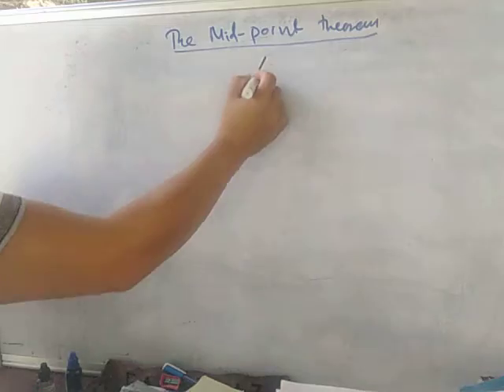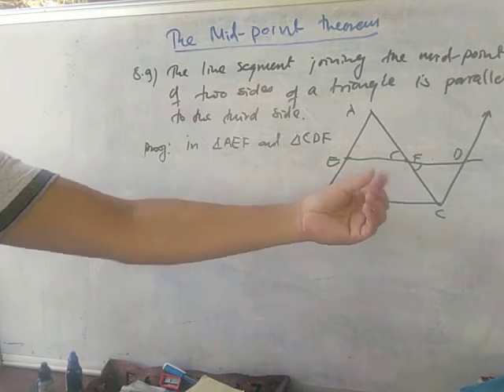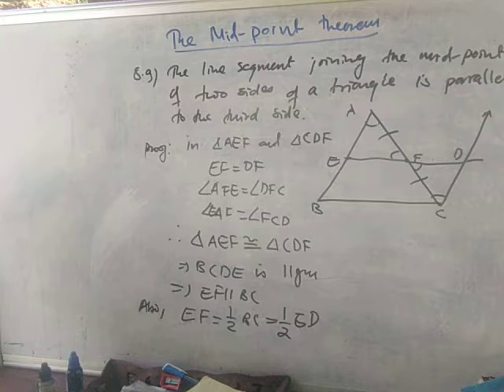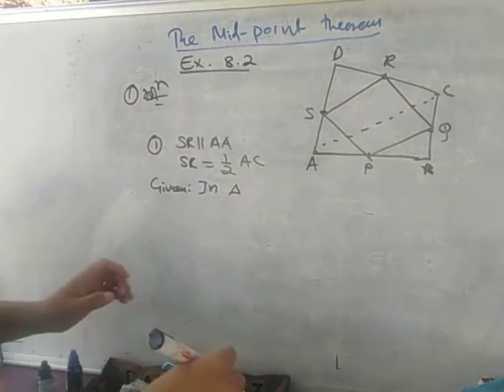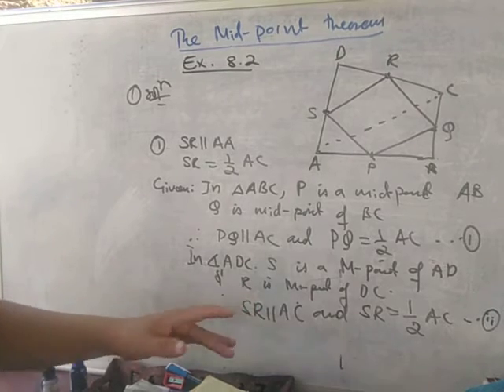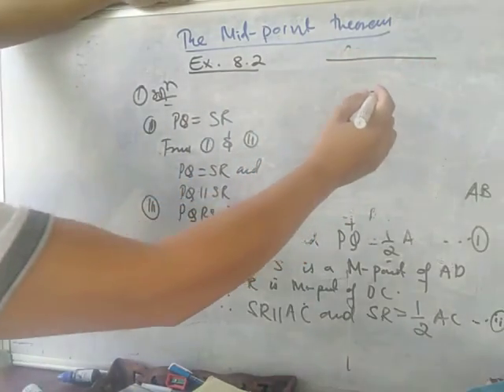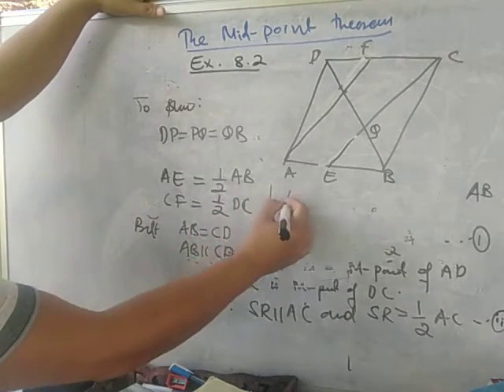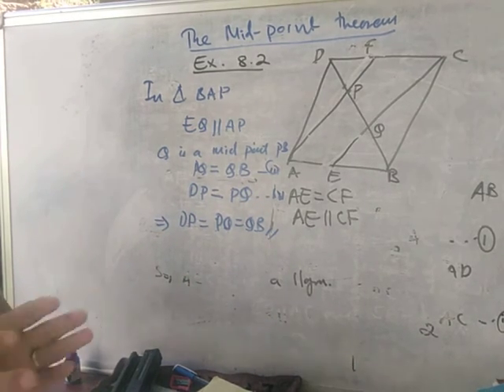October 15, 2020